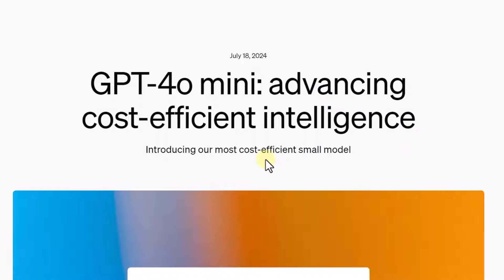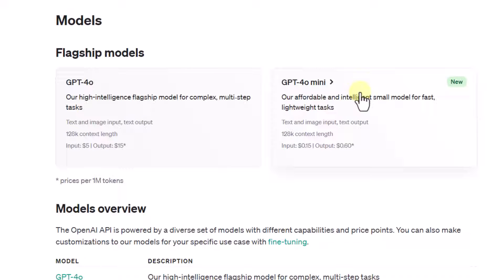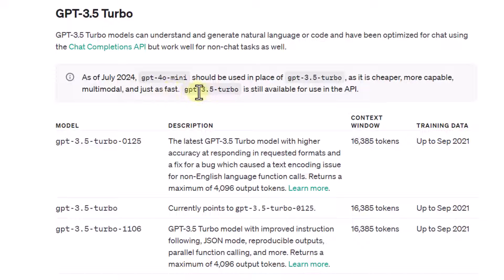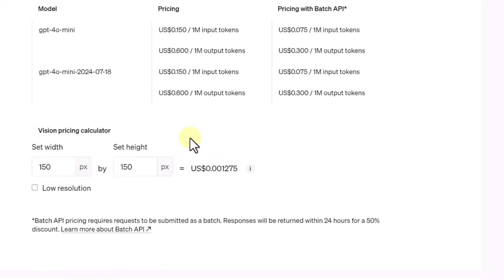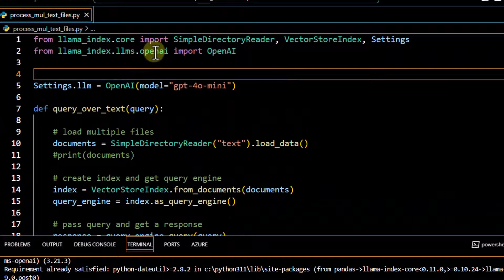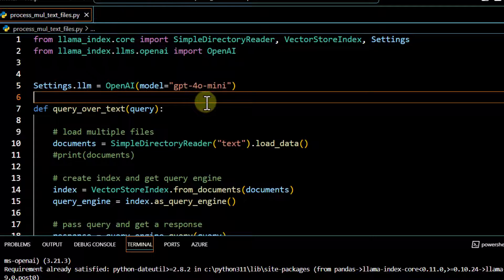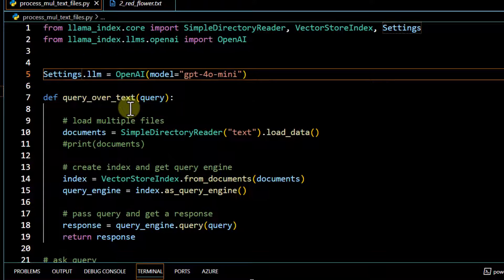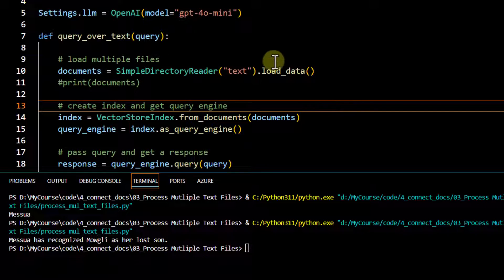How to use and integrate GPT- 4o mini with LlamaIndex ?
In this video, we will get high level overview of LlamaIndex and will go over how to integrate it with LlamaIndex.